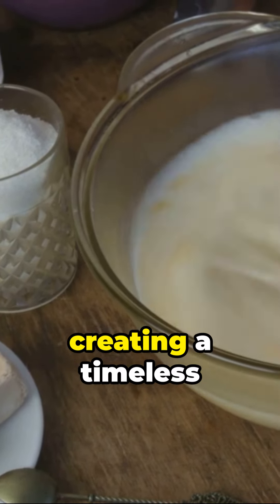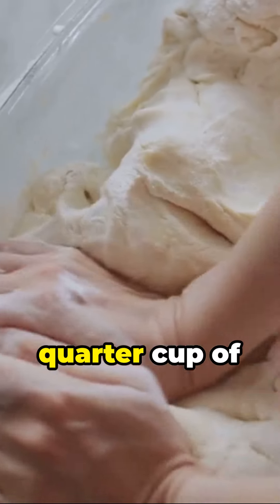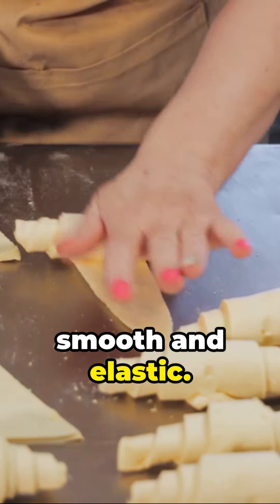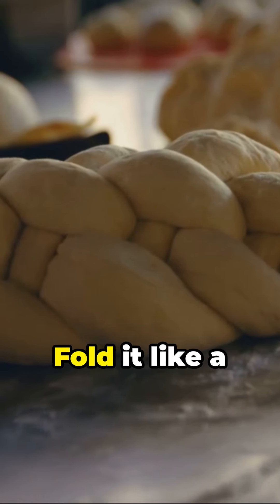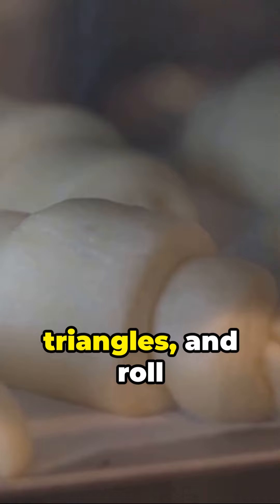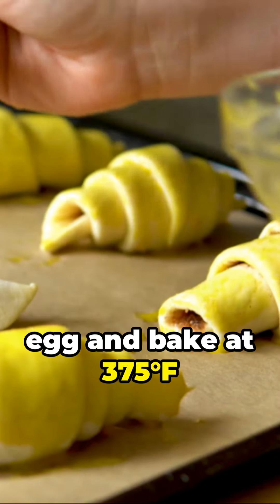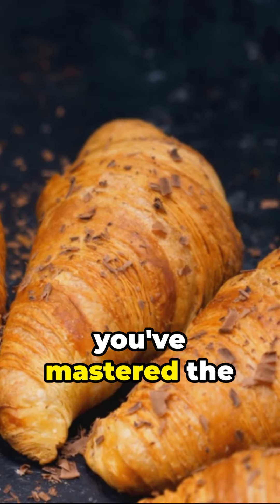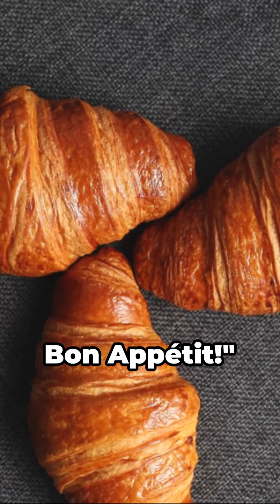Croissant Crafting A French Delight